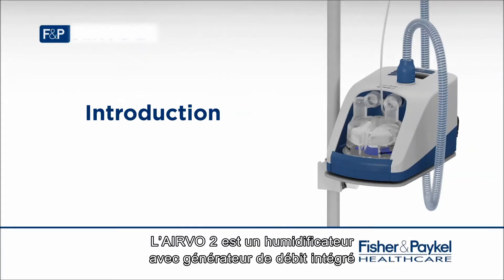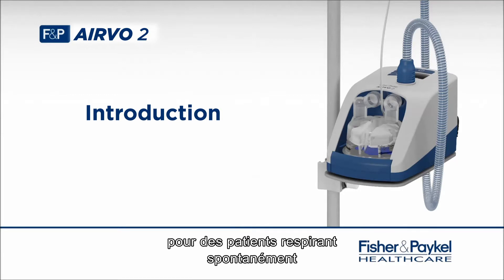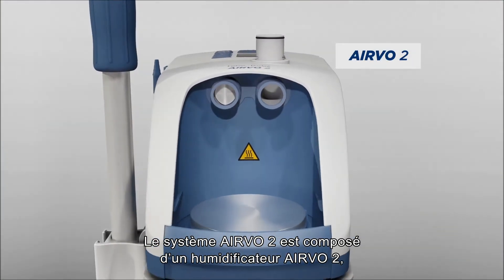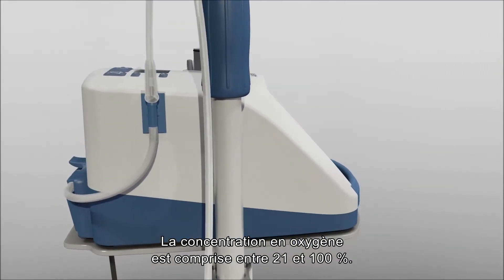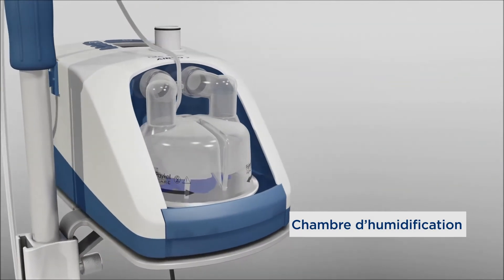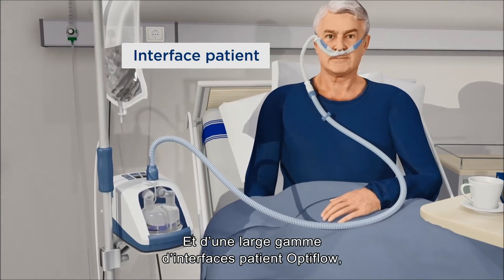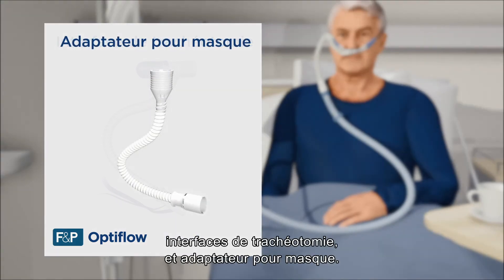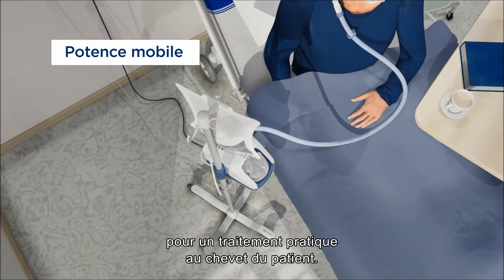Airvo 2 introduction (French)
La première partie de la vidéo sur le système Airvo 2 décrit le système Airvo 2, son fonctionnement, et le principe d’utilisation d’un humidificateur chauffant pour fournir une humidité optimale.